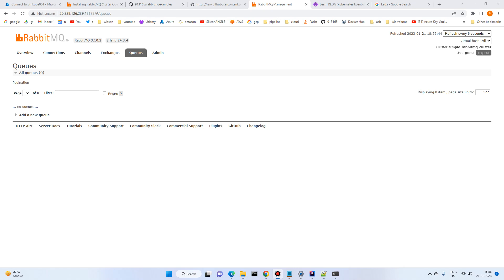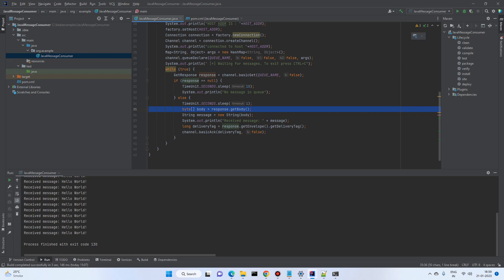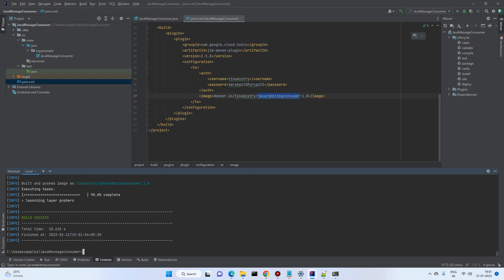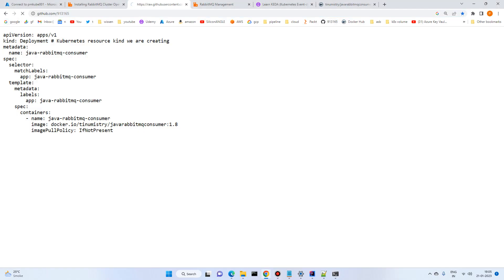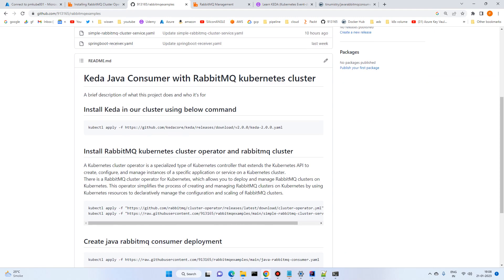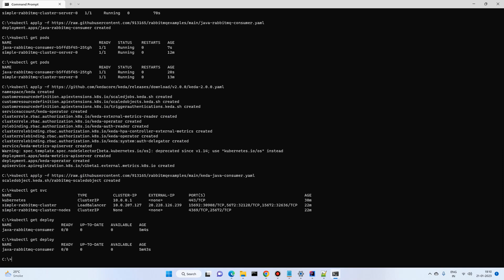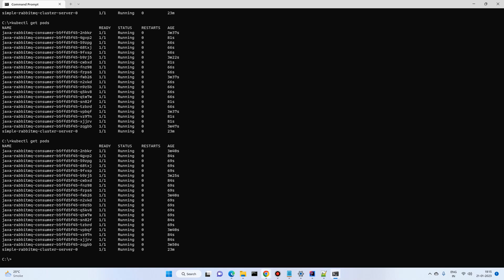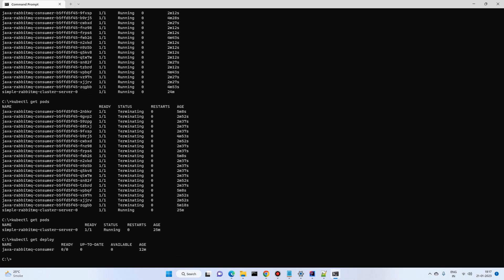keda rabbitmq consumer trigger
my full udemy course for learning keda